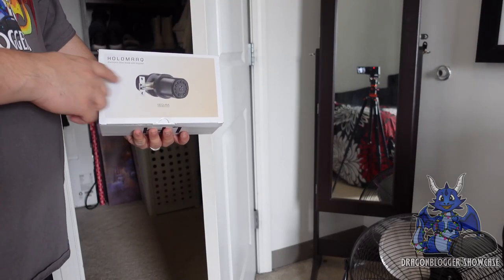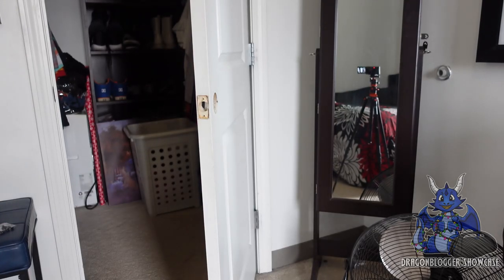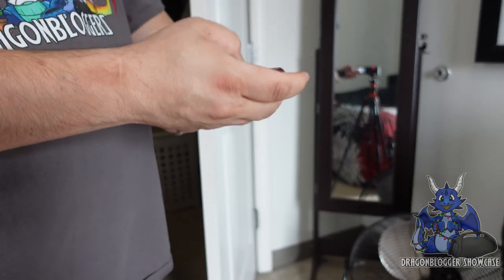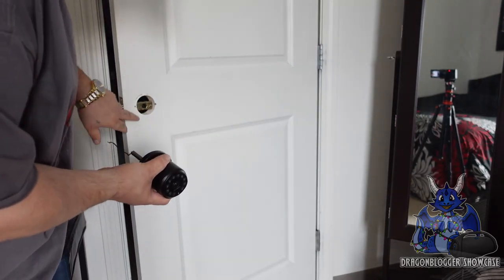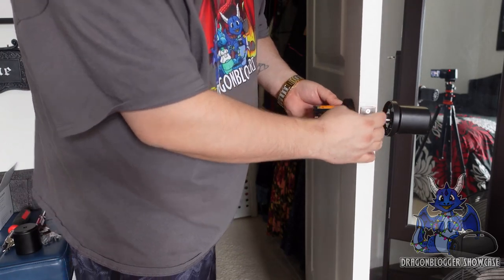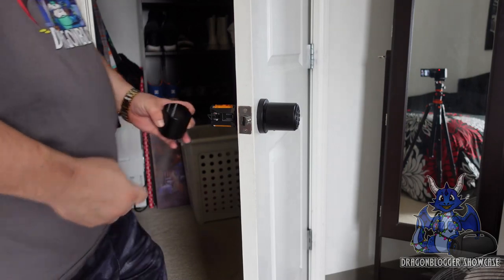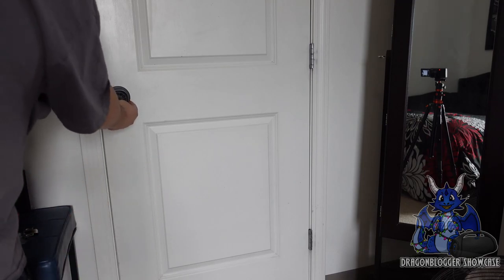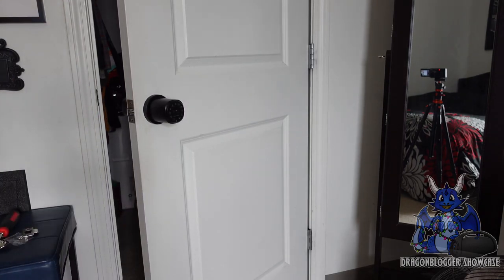How to Install HOLOMARQ Door Knob with Keypad Lock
The Holomarq Door Knob with Keypad Lock is an advanced access management system that is perfect for room rentals, new homes, and upgrades. The sleek, matte black design is child and teenager proof, and the easy 4-step installation can be completed in 5 minutes by 1 person. The built-in low-power consumption technology provides up to 2 years battery life, and the lock can be programmed to disguise your passcode in up to 20 digits.